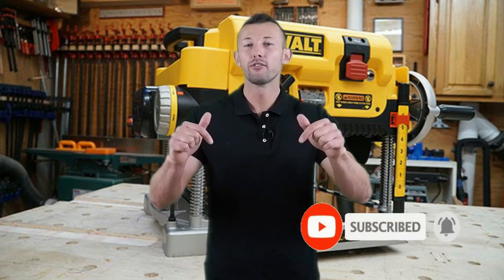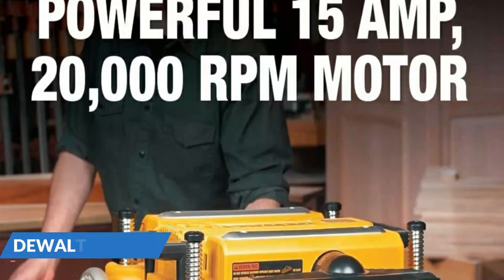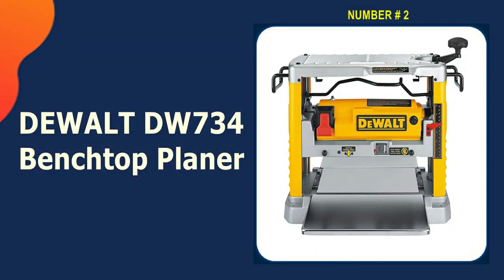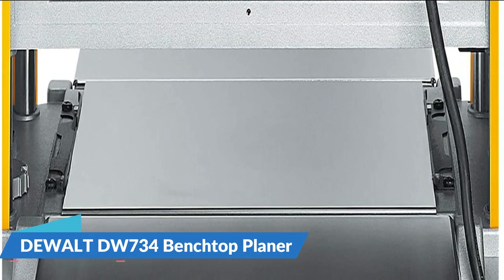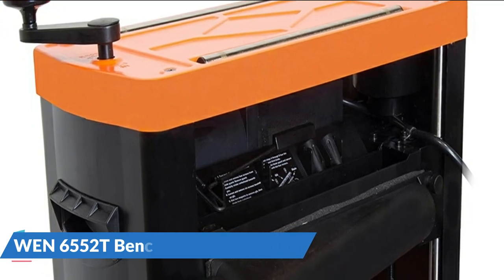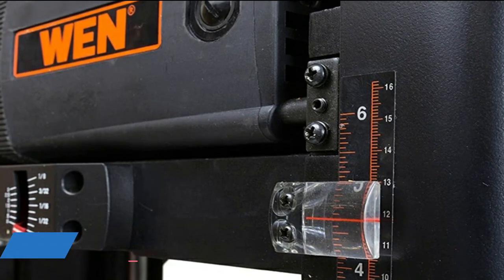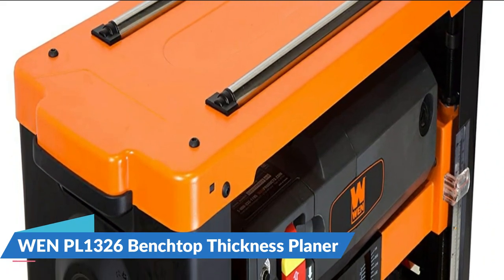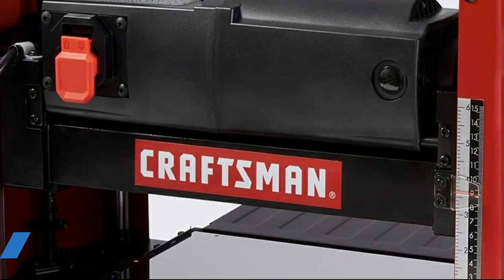Best Benchtop Thickness Planers 2023-2024 🔥 Top 5 Best Benchtop Thickness Planer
This best benchtop thickness planer reviews video, we listed only the top 5 best benchtop thickness planer for woodworking in the market for you. Please check links in below to check the price and pick the best benchtop thickness planer for the money.

 All above best budget benchtop thickness planer links are Applicable (Paid Link) in USA, UK & Canada

In this video we try to make the best benchtop thickness planer for woodworking selection on price per value. Our expert team analyzes lots of best benchtop planer reviews to make the best thickness planer and also pick some best benchtop thickness planer for beginners. We hope this video will help you to find the best benchtop thickness planer according your need.

DEWALT DW734 Benchtop Planer, WEN 6552T Benchtop Thickness Planer, WEN PL1326 Benchtop Thickness Planer,  Craftsman CMEW320 Benchtop Planer,